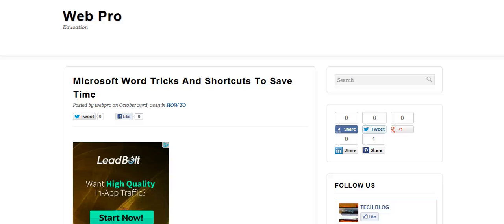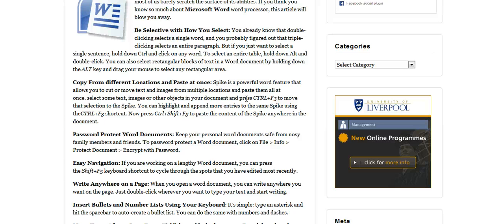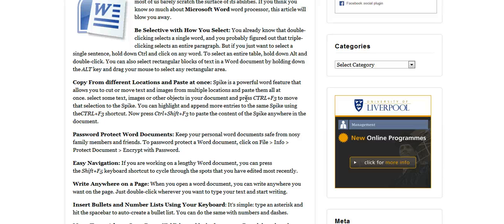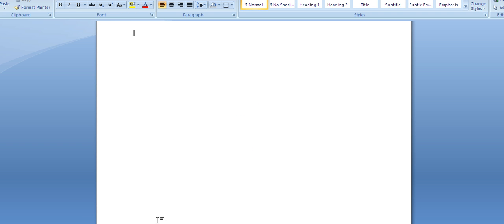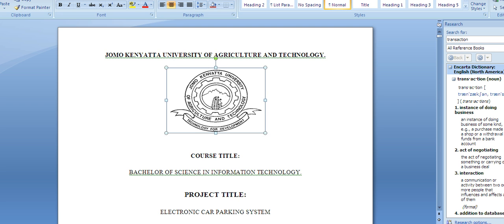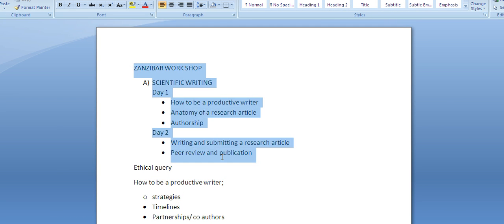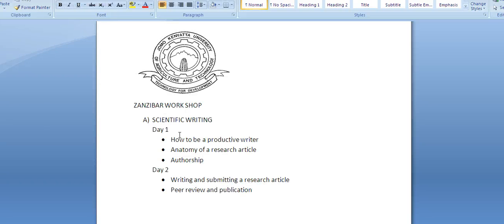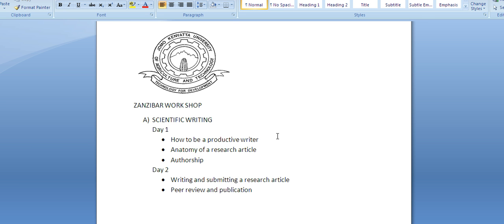Spike: A Powerful Microsoft Word Feature You Should Know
Copy From different Locations and Paste at once: Spike is a powerful word feature that allows you to cut or move text and images from multiple locations and paste them all at once. select some text, images or other objects in your document and press CTRL+F3 to move that selection to the Spike. You can highlight and append more entries to the same Spike using theCTRL+F3 shortcut. Now press Ctrl+Shift+F3 to paste the content of the Spike anywhere in the document.

► 2:58► 2:58
Nov 3, 2013 - Uploaded by Chris Gachema
Copy From different ...
Use the "Spike" Feature in Microsoft Word to Copy and Paste Text
Aug 16, 2010 - Microsoft Word has a hidden feature that most people probably don't know about: a ... Shortcut Manager Is a Powerful Custom Shortcut Builder for Chrome ... The Help Desk Geek blog details how this feature works: You start by selecting a block That is what made me know that Ditto would be so useful.
Cut and paste
www4.caes.hku.hk/writing_turbocharger/drafting/cut_and_paste.htm‎
Cut and Paste is one of the most powerful tools available to you in Microsoft Word. It allows ... It also explains how to use the spike to cut and paste several pieces of unconnected text into one place. You can cut and paste text within a single Microsoft Word document or from one ... In order to move text you must first select it.
MS Word Know How « A place for coolest Word tips and tricks.
Nov 13, 2013 - Document Map is one useful feature in Word, which I could see people use rarely. ... Therefore, you must use built-in heading styles in your document, so that Word If you do not want to lose the copied content from Spike and paste the ... Mark as Final is not a strong security feature to protect a document, ...
Microsoft Word | Youthwork magazine
youthwork-magazine.co.uk/main/resources/expert3‎
Do you use Word? And do you ever need to re-cast documents, shifting a paragraph here and another one there? Or do you take ... out in one? If so, use the 'Spike' feature. ... A powerful, personal God. 5 ... Know your way around the Internet?
Topic: Editing (Microsoft Word) - Microsoft Word Tips - Tips.Net
word.tips.net › WordTips Home‎
Should you put two spaces after a sentence or just one? ... Word can do some simple calculations for you, if you add a little-known tool to ... Word has a feature that allows you to compare two documents side-by-side. The AutoText capabilities of Word are quite powerful, allowing you to insert all Using the Spike to Edit
Microsoft Office | TechEdified
by Paul Ciano - in 3,227 Google+ circles
Powerful, Web-Based Applications For Chromebooks And PCs ... One such feature you may not be aware of is the inclusion of standard macros that automatically ... process and are using Microsoft Word 2010, you should explore its Automated Chart feature. ... How To Utilize The Obscure "Spike" Command In Word 2010.
CMAP: "Why do you use Microsoft Word?" - Charlie's Diary - Antipope!
Nov 17, 2013 - You already know I hate Microsoft Word. ... Finally, the additional bugs that have come to light need to be fixed, and a final ... You can do this by snail mail. ... Word supports change tracking, notes, and basic collaboration features. ... If we could just get everyone to use it, there are powerful proofing tools out ...
[PDF]
Microsoft Word 2013 Step by Step ebook
Before you can complete the exercises in this book, you need to download features in recent versions of Word to help you identify changes if you're Word 2013 builds on previous versions to provide a powerful set of tools to After an unexpected computer shutdown or other problem, you can tell Word to open the.
Jun 24, 2013 - Review: Chika Anadu's debut feature 'B For . ... So, when I saw Ms. Viola show off her natural tresses, it was like a breath of fresh air. I know what your imagination must have suffered as a child. I also noticed the people you mentioned use the word "research," almost as if they were written by the same ...